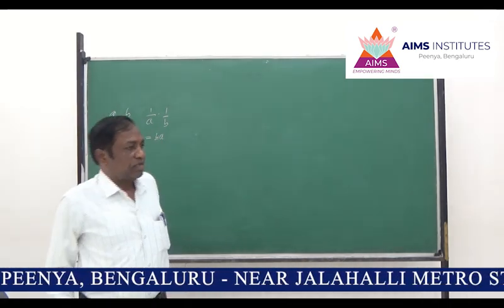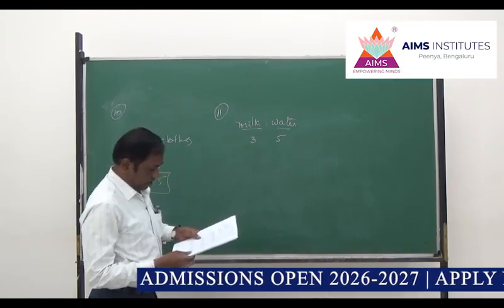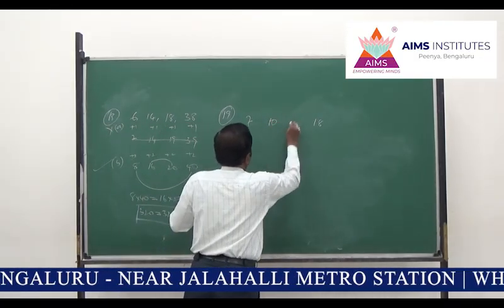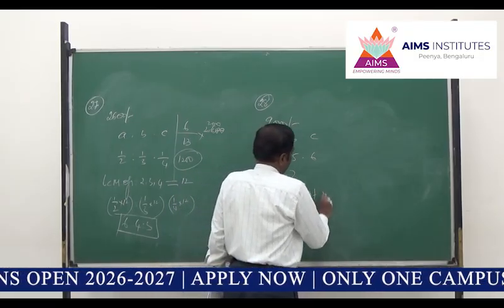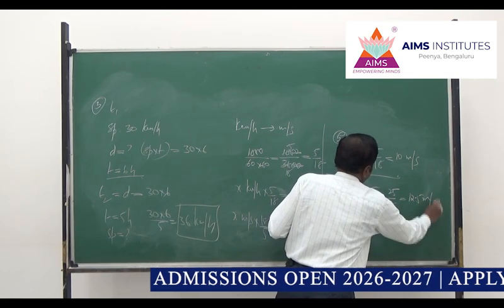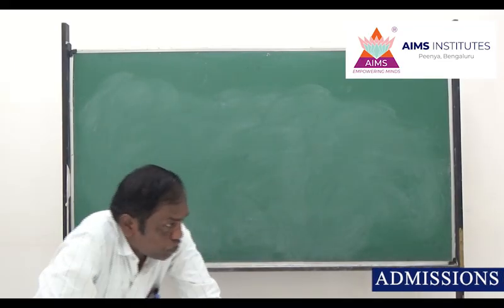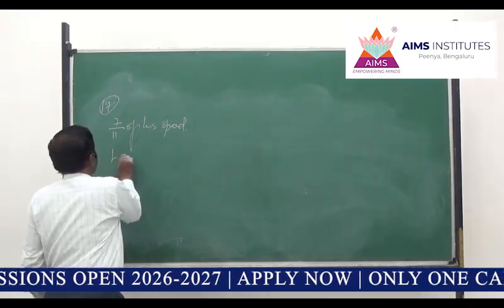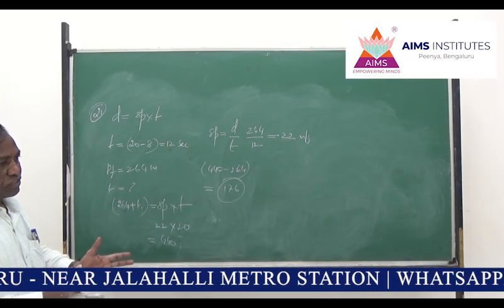PGCET 2026 Most Expected Questions with Solutions | Day - 10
AIMS Institutes – FREE PGCET Coaching 2026 | MBA & MCA Aspirants

Welcome to the official FREE PGCET Coaching Program by AIMS Institutes, Peenya, Bengaluru. This program is specially designed for MBA & MCA aspirants preparing for Karnataka PGCET 2026.

In this session, students will get:
✔ PGCET Study Material
✔ Previous Year Questions
✔ Number Series & Logical Reasoning
✔ Coding-Decoding & Analytical Reasoning
✔ Alphabet & Alpha-Numeric Series
✔ Shortcut Techniques & Exam Tips

🗓 Coaching Dates: May 11 – 23, 2026
⏰ Time: 5:00 PM – 8:00 PM
💻 Mode: Online Live Classes

🏫 About AIMS Institutes:
AIMS Institutes, Bengaluru, is a NAAC ‘A’ Accredited Institution offering industry-oriented MBA & MCA programs with strong placement support and practical learning opportunities.

📍 Location:
1st Cross, 1st Stage, Peenya, Bengaluru – 560058
Near Jalahalli Metro Station